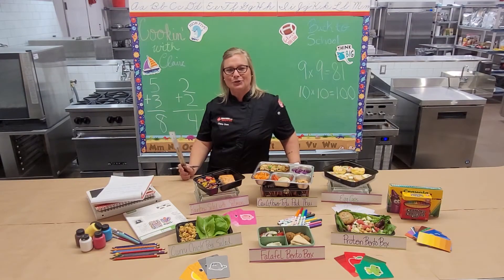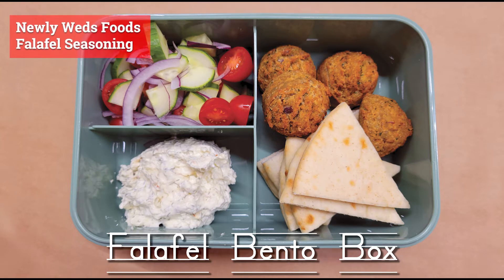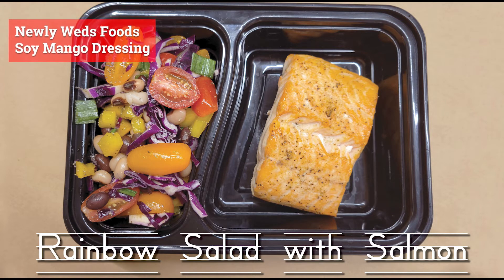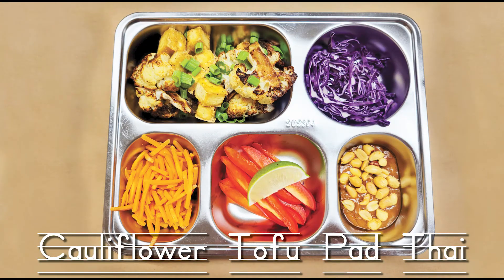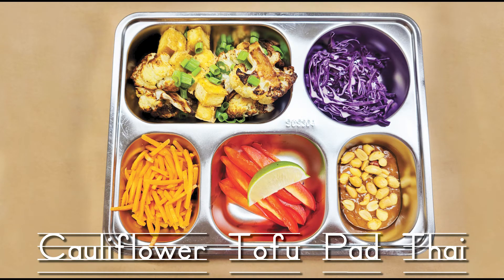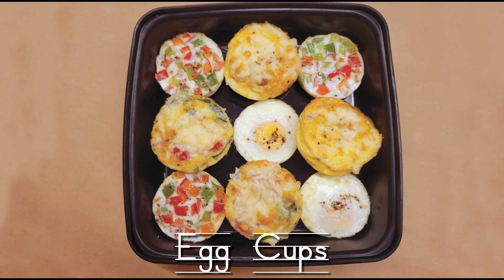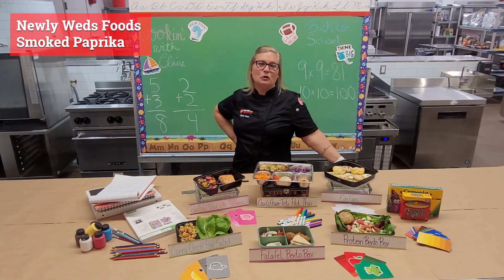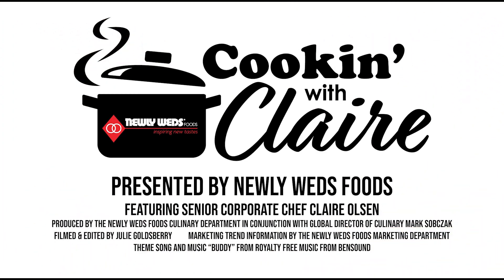Cookin' with Claire September 2021 Back to School Bento Boxes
Join Chef Claire as she creates healthy, delicious Bento Box lunches for back to school and back to the office.